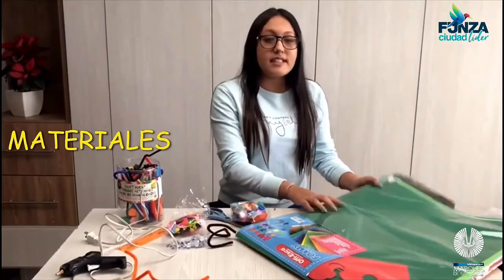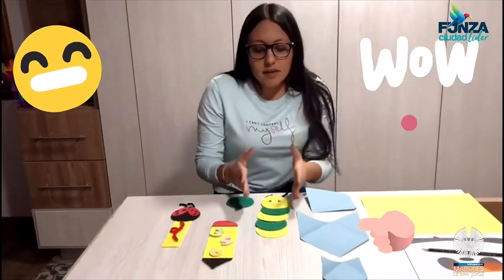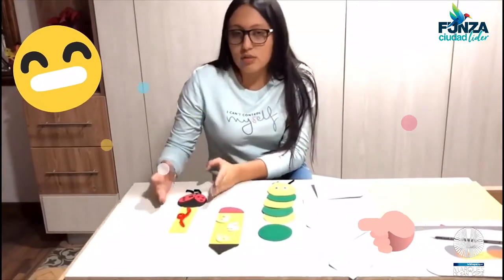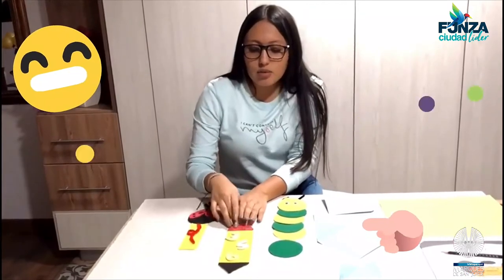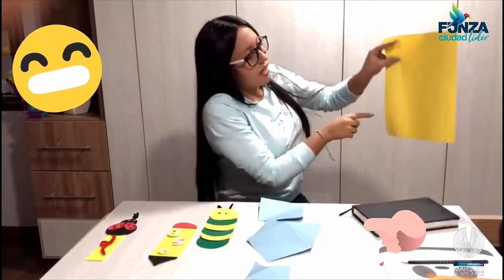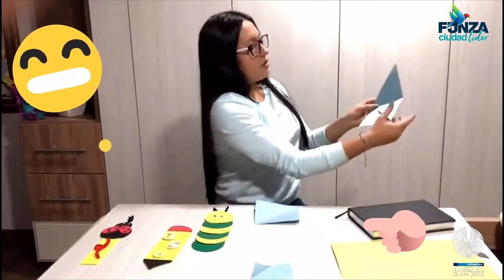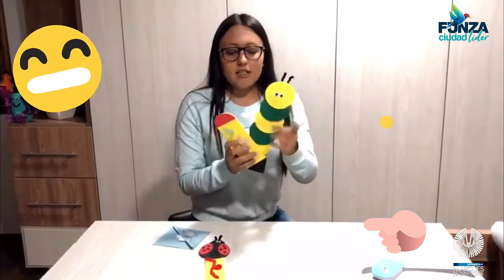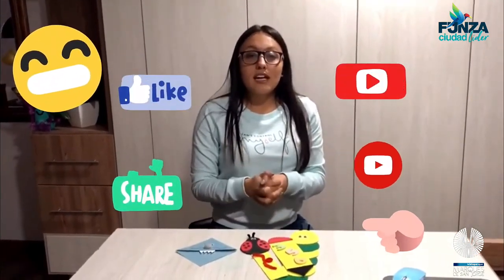BIBLIOPARQUE MARQUÉS DE SAN JORGE - RÉTATE CON EL BIBLIOPARQUE [ELABOREMOS UN SEPARADOR DE LIBROS]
Experimenta con la lectura a través nuestras actividades de comprensión y creación literaria.
¡Anímate a participar!

No olvides:

Darle like 👍🏻
Comentar🗣
Compartir 📢

*Centro Cultural Bacatá*
*Plan Municipal de Lectura Escritura y Oralidad*